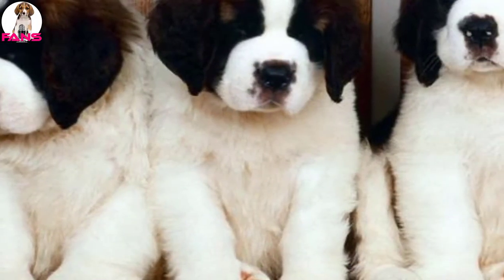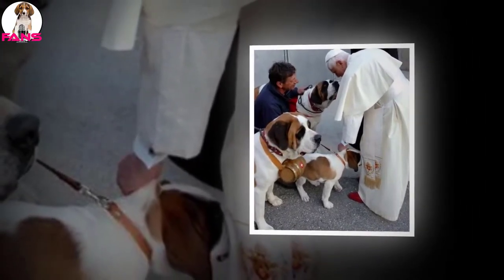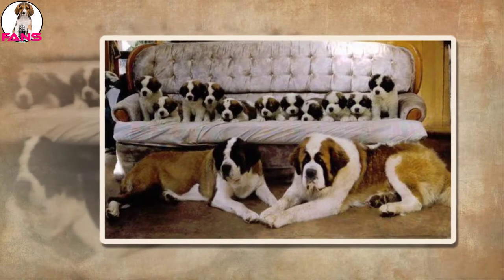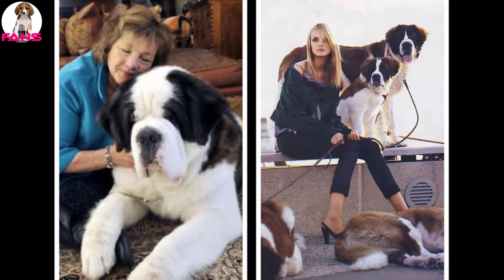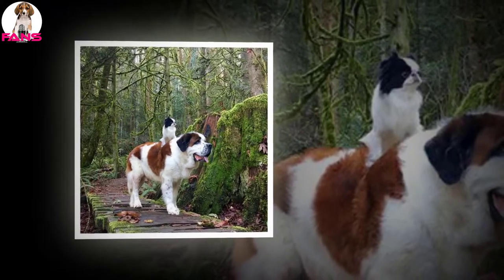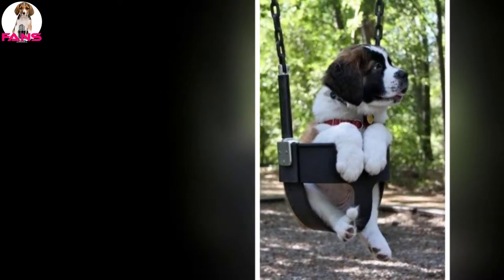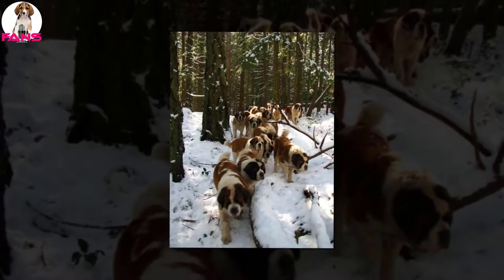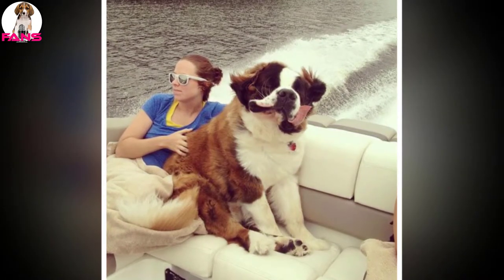Beethonven dog breed petsmart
★ How clever you think your dog is ?.

● Visit the Learning Center on our website for step-by-step instructions with vids, downloadable handouts, and more!

And my video don't make money.